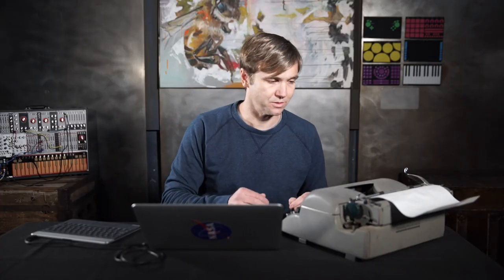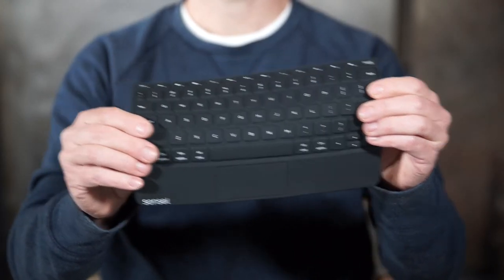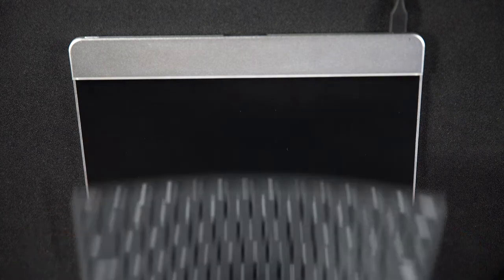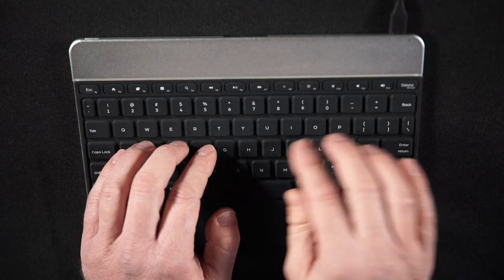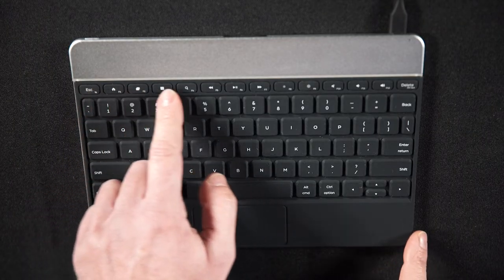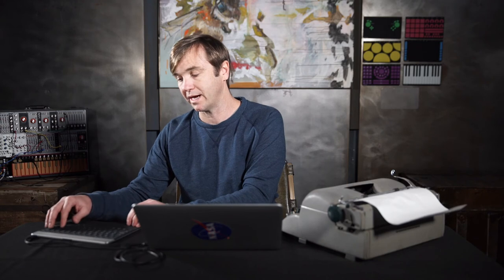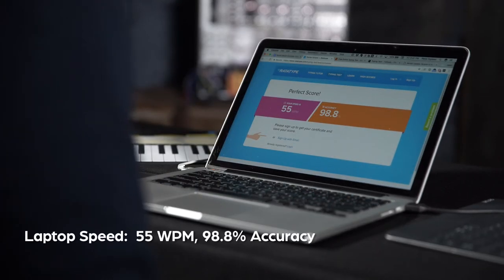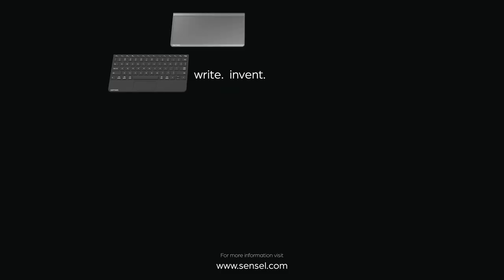The Sensel Morph: Typing with the Keyboard Overlay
The QWERTY, DVORAK, and AZERTY overlays instantly turn your Morph into a keyboard for typing. It can be used as a Bluetooth or USB keyboard and works with any modern operating system: iOS, Android, macOS, Windows, and Linux. The overlay is designed so each key feels like a switch, with a membrane and raise to give it a nice feel. Intelligently designed, high quality, and swappable with other overlays, the Morph is the most versatile and reliable hardware controller available.